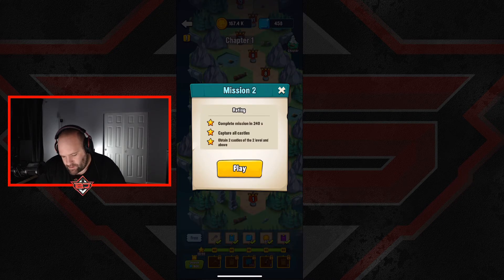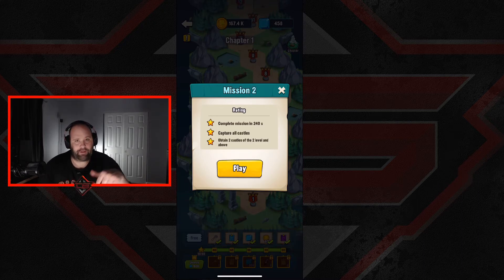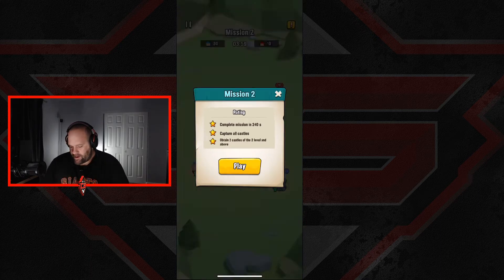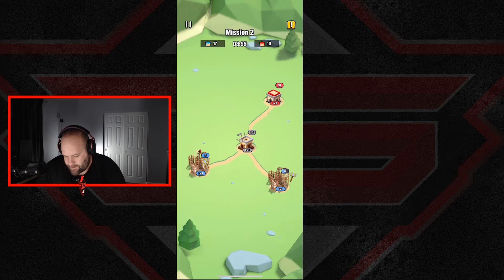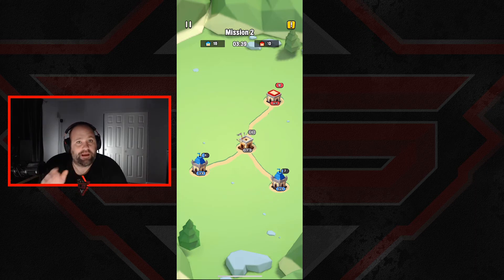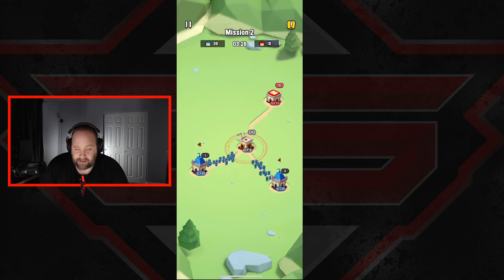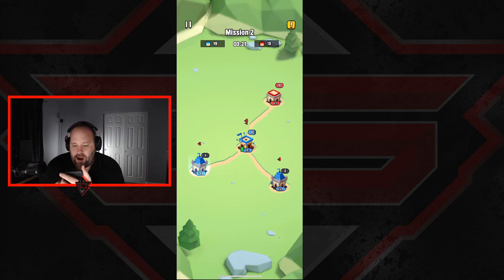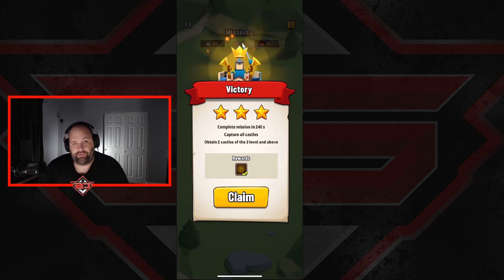Art of War Expeditions: Easy 3 Stars! Chapter 1 Mission 2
Walkthroughs for the mobile game Art of War: Legions on the Expeditions game mode.